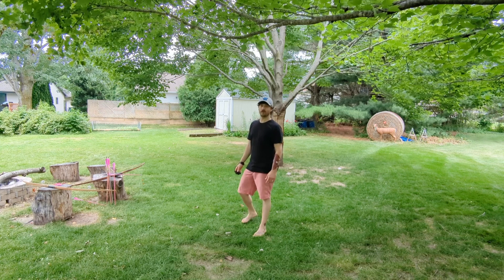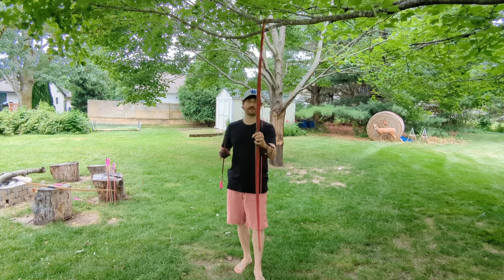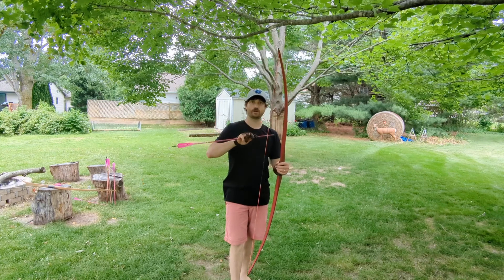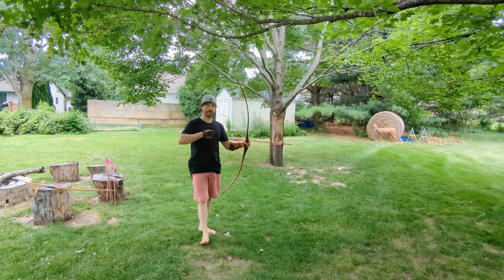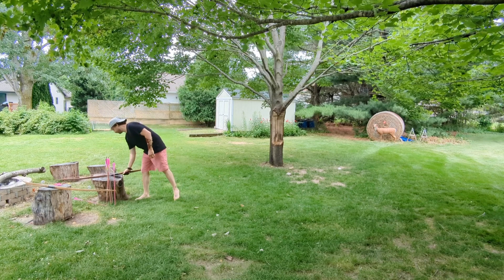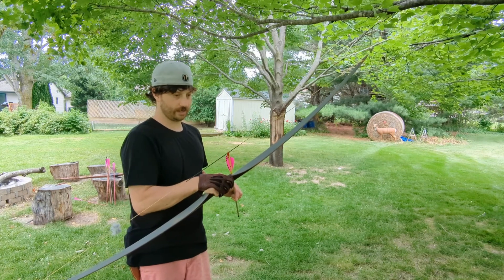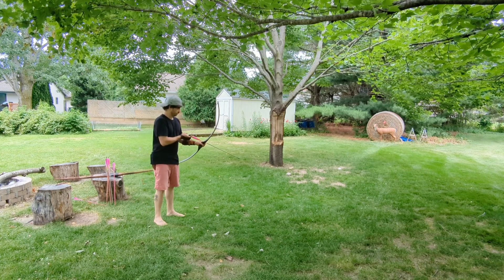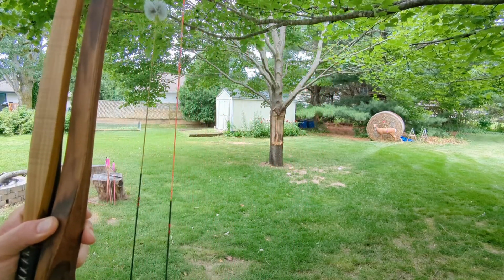Northern Mist Ramer and American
This is a quick little review on a Northern Mist Ramer and American.